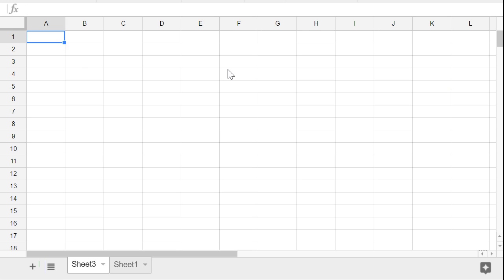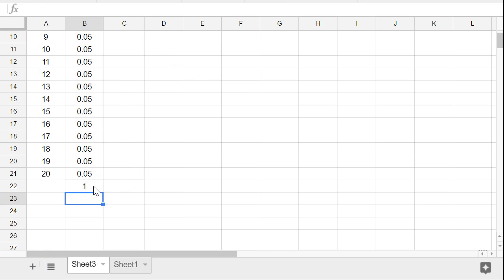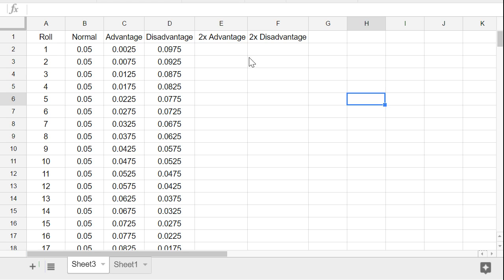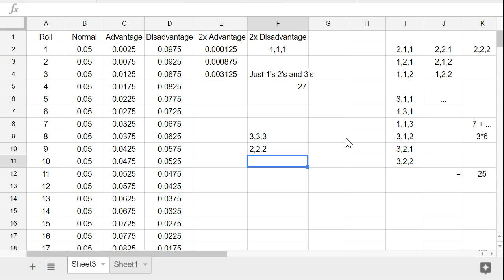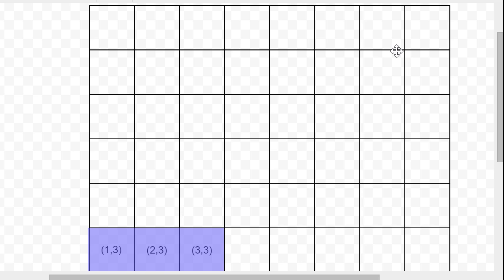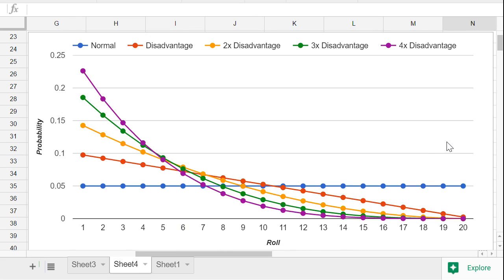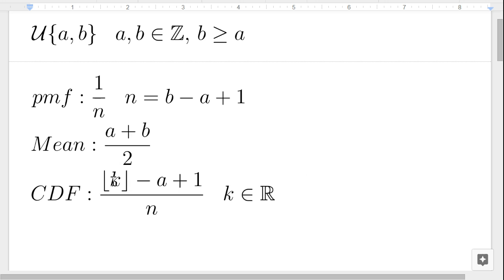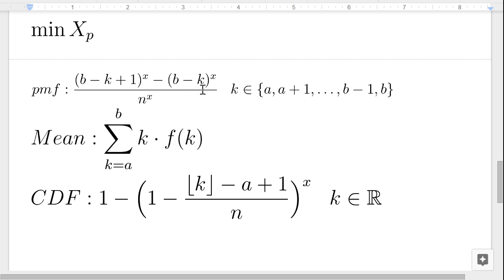Probabability of Roll With Advantage in DnD - [#1] Interesting Problems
In 5th edition Dungeons and Dragons, a new mechanic was introduced called advantage (and disadvantage). In this video we work through how to calculate the probability of a given roll when you have advantage or disadvantage, and generalize the idea for 2x advantage and beyond.